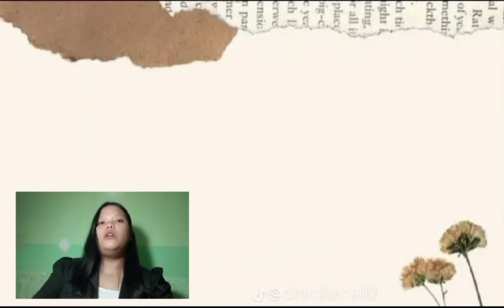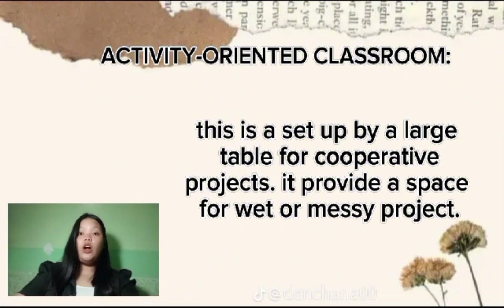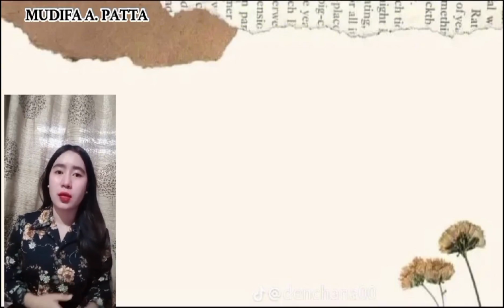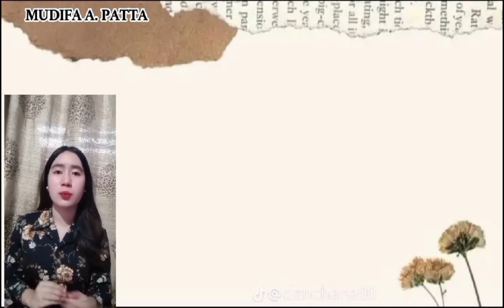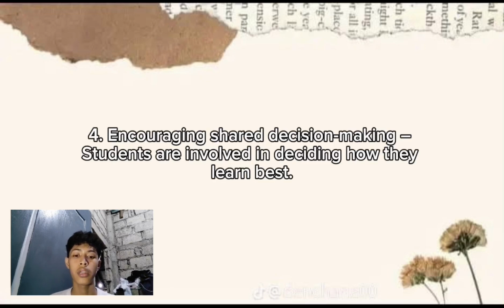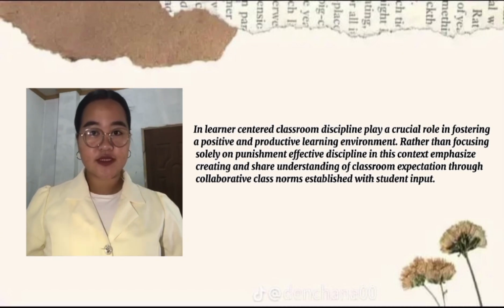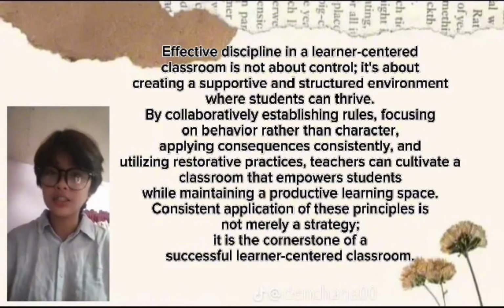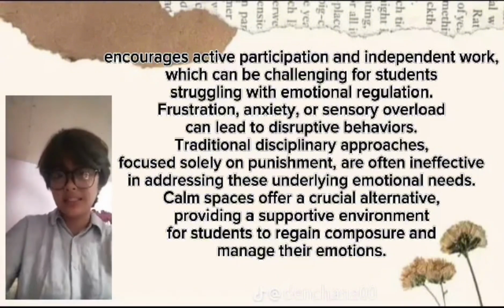TOPIC 3: ORGANIZATION AND MANAGEMENT OF LEARNER CENTERED CLASSROOMS